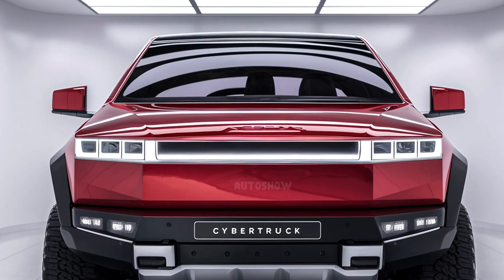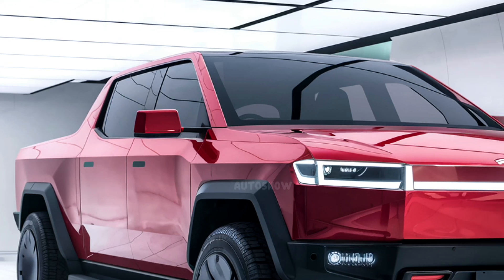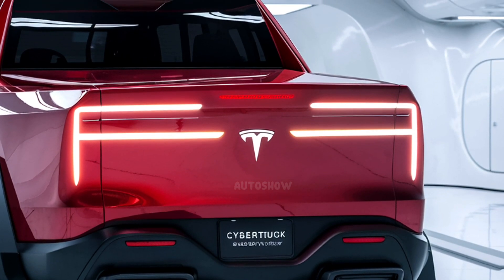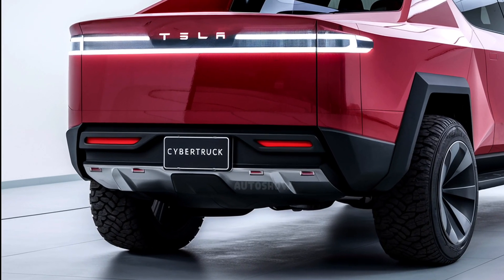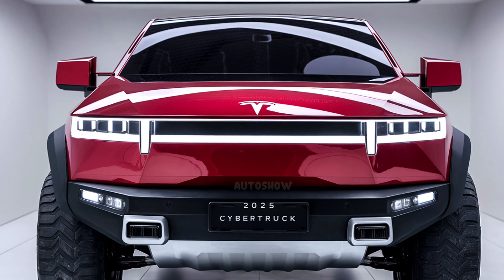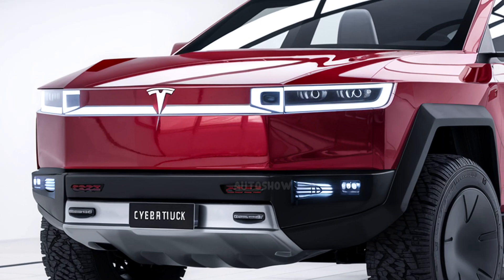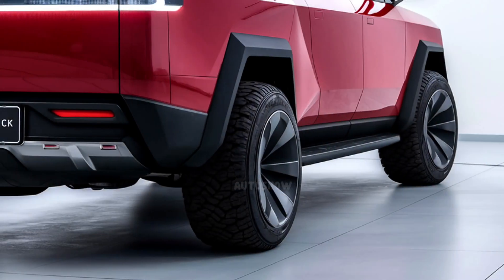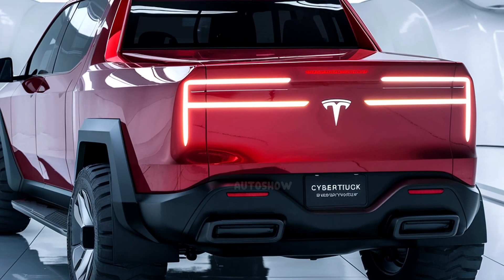2026 Tesla Cybertruck: The Most Advanced Truck EVER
2026 Tesla Cybertruck : The Most Advanced Truck EVER?

The 2026 Tesla Cybertruck is finally here, and it's more powerful, futuristic, and innovative than ever! 🚀⚡ In this video, we dive deep into the new design updates, insane performance specs, cutting-edge technology, and unexpected surprises that make this Cybertruck the ultimate electric pickup. Is this the future of trucks, or just another hype? Let’s find out!

🔥 What You’ll Learn in This Video:
✅ New Cybertruck 2026 features & upgrades
✅ Performance & range improvements
✅ Interior & exterior design changes
✅ Price & availability details
✅ How it compares to other EV trucks

💬 What do YOU think about the 2026 Tesla Cybertruck? 🚗⚡